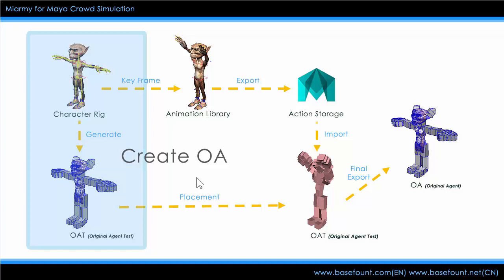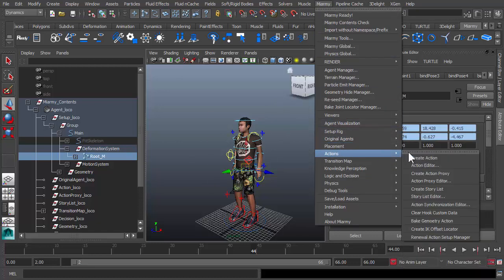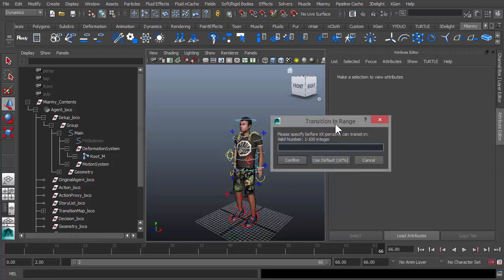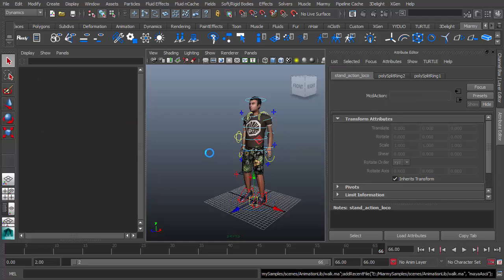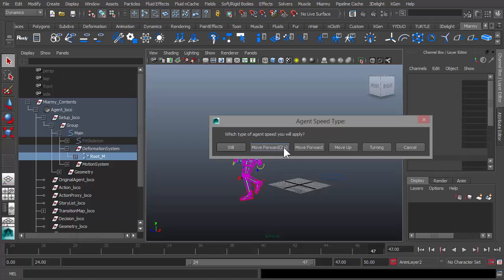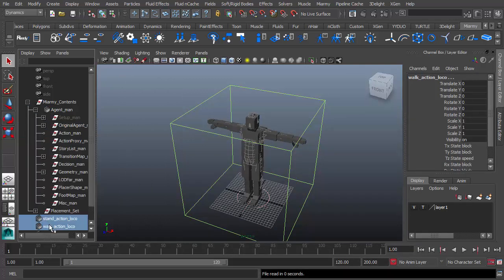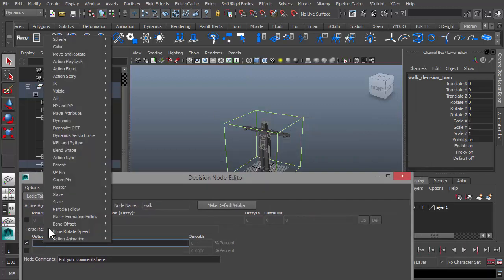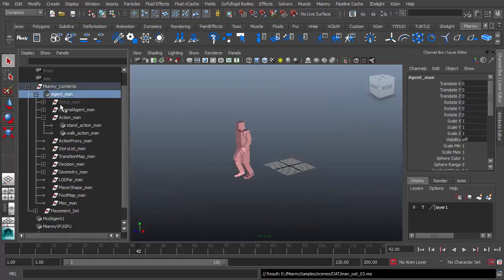023 Action Creation